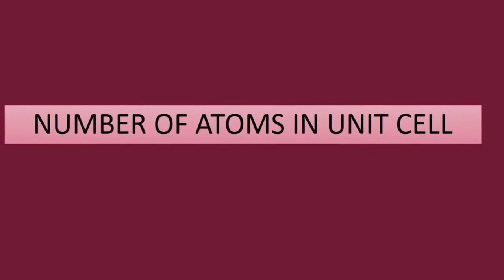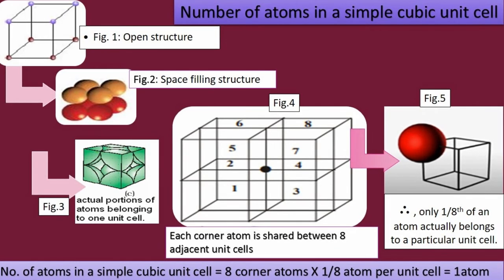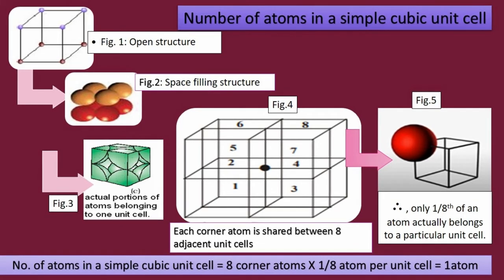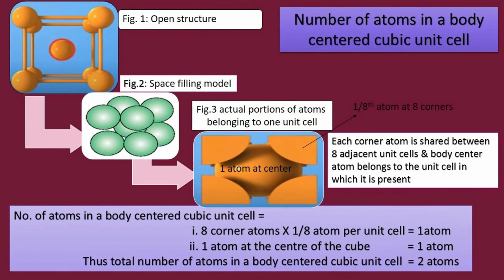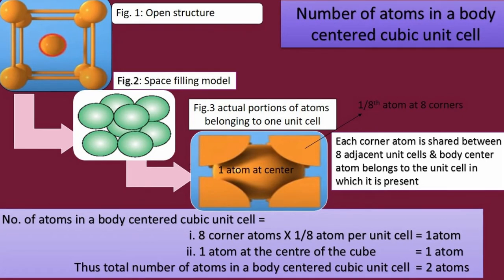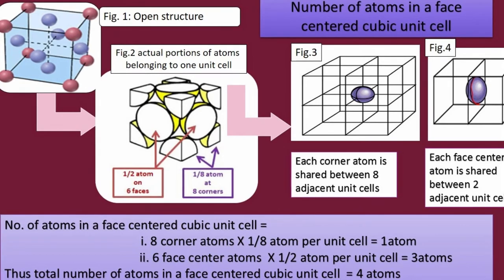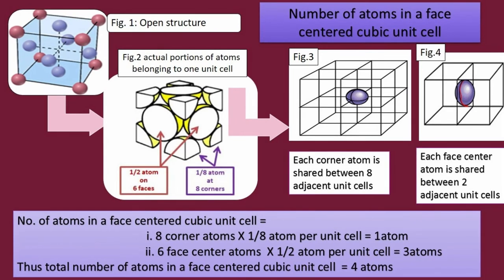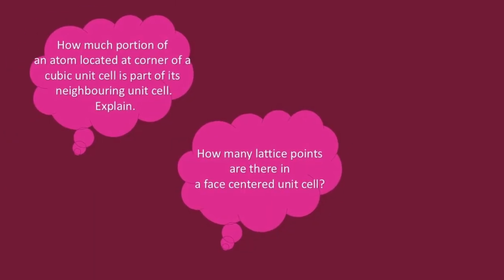Number of atoms in a unit cell